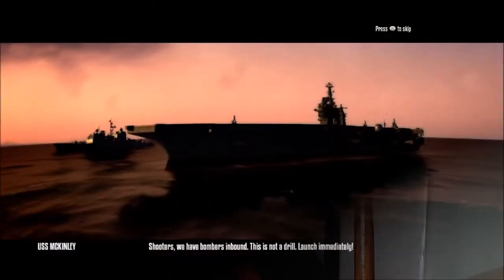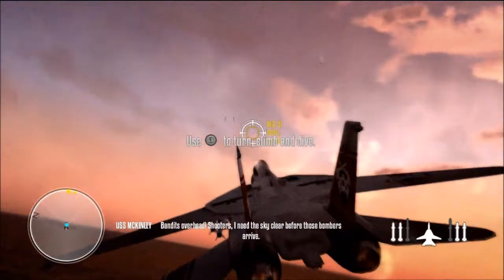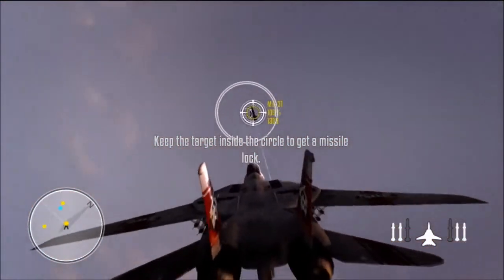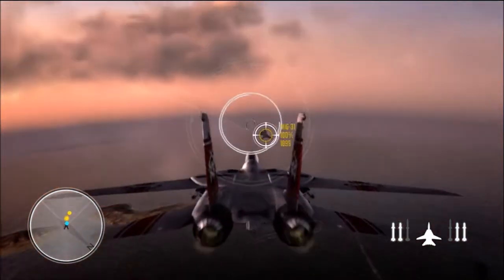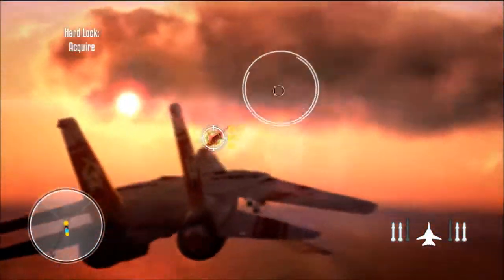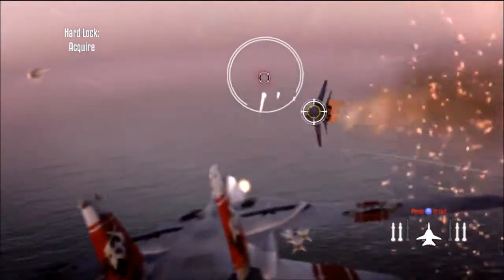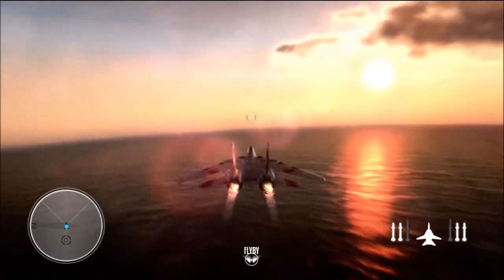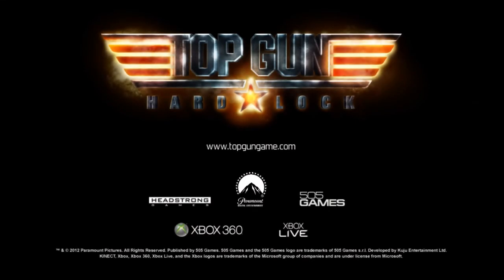Top Gun Hard Lock - hands on impressions (full narration)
Rob Cram takes to the skies and shows off the Top Gun Hard Lock gameplay.